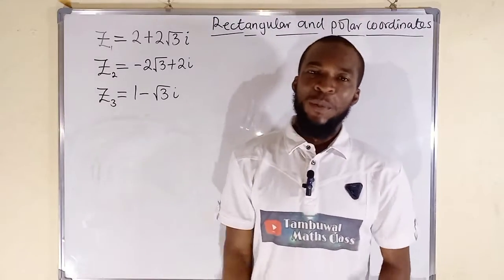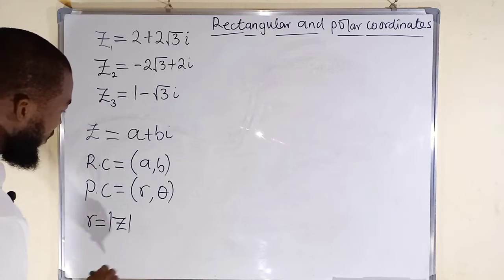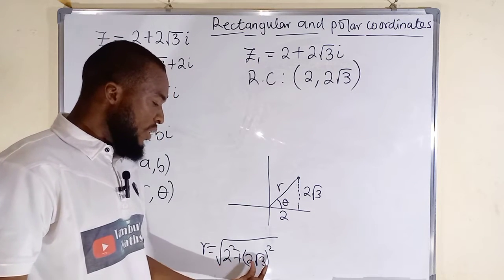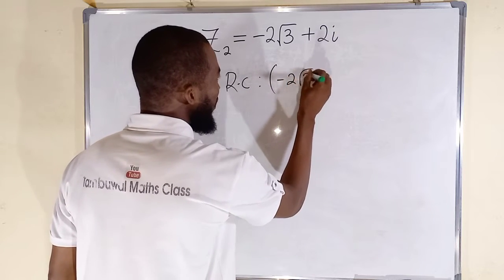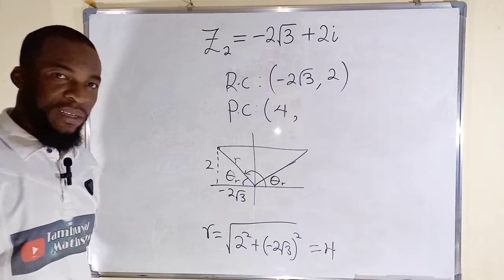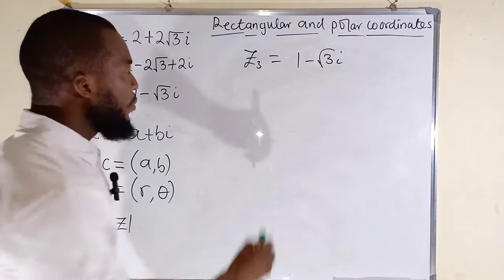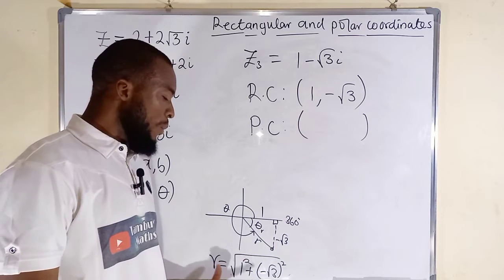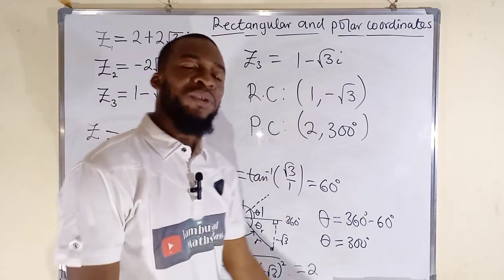Rectangular and Polar Coordinates